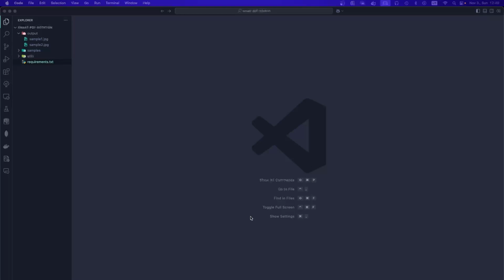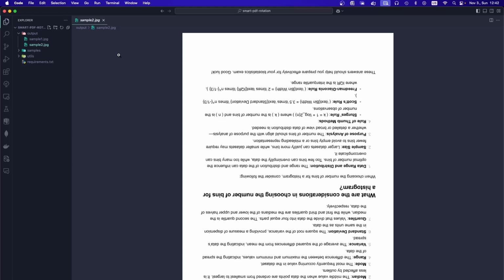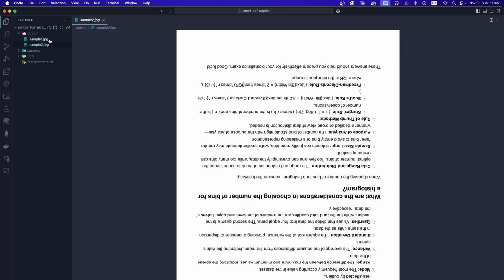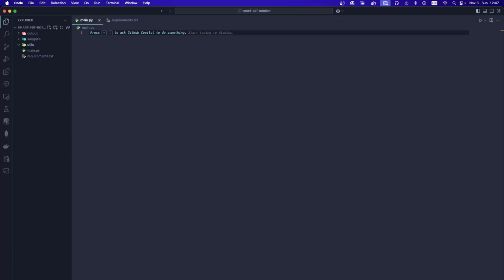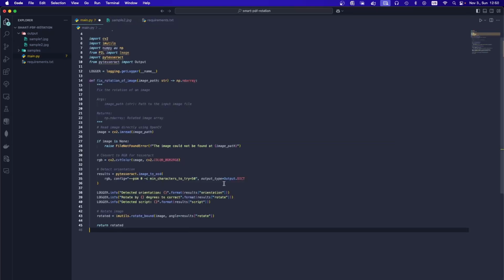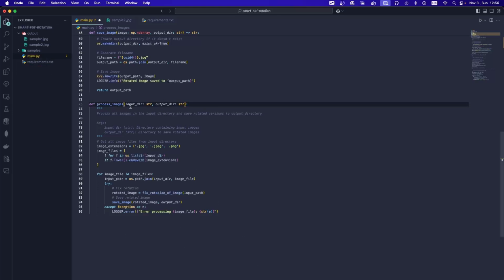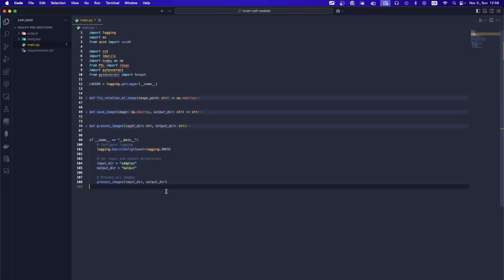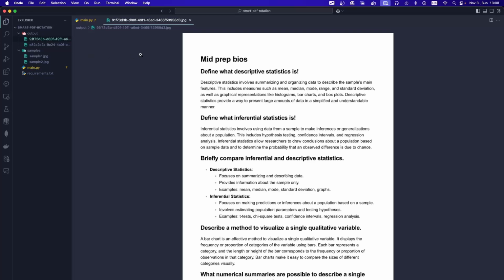Fix PDF Rotation Automatically Using OCR & Python - Smart PDF Orientation Detection